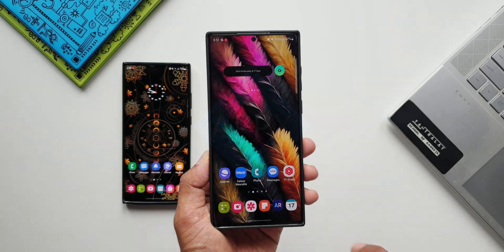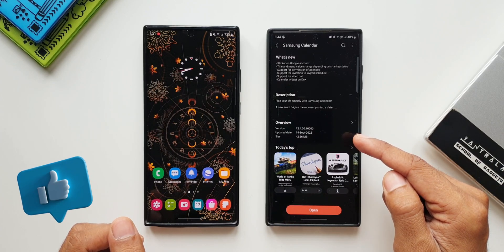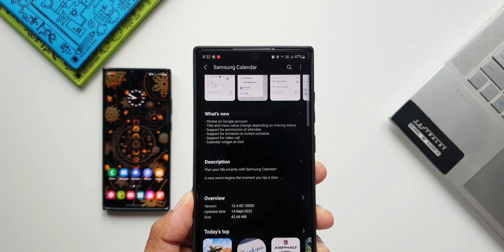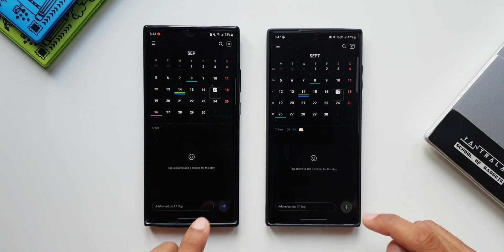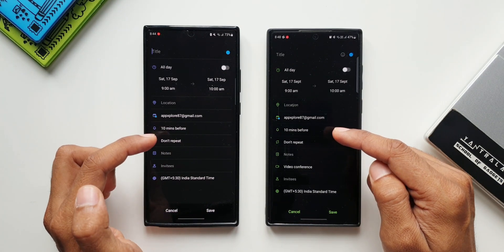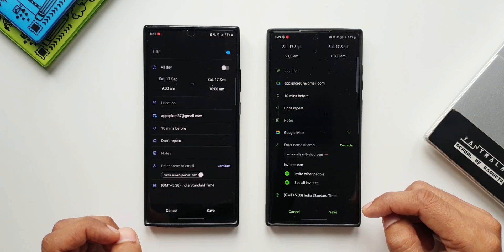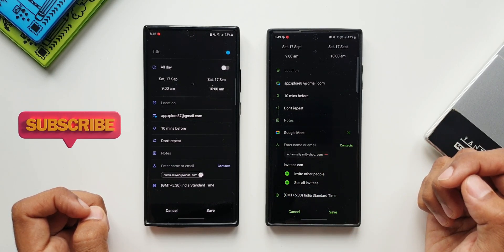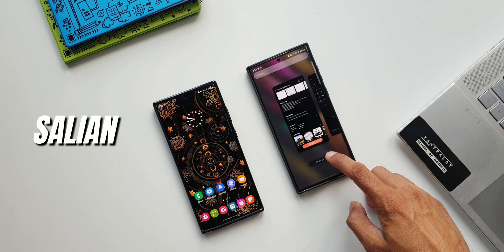New Update For This App on Samsung Galaxy S 22 Ultra! Adds IMPORTANT FEATURES!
Samsung has started rolling out an all new update for Samsung Calendar App on the Galaxy S 22 Ultra running on One UI 5.0